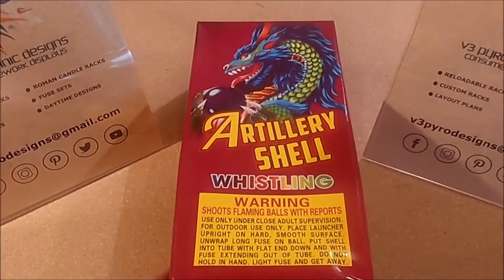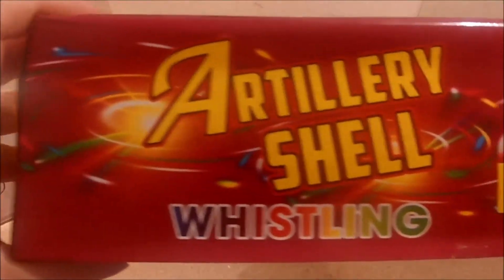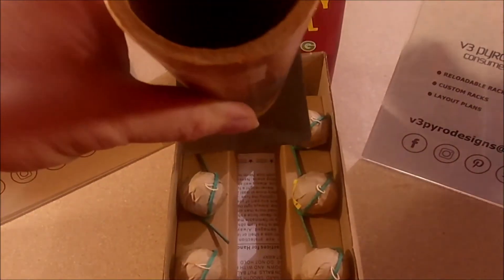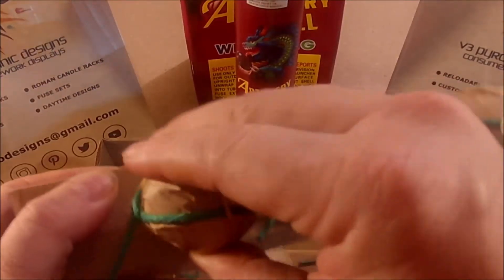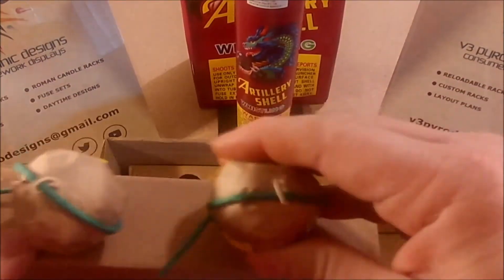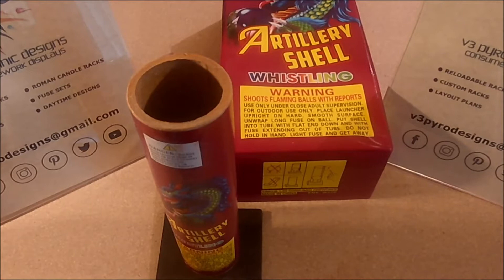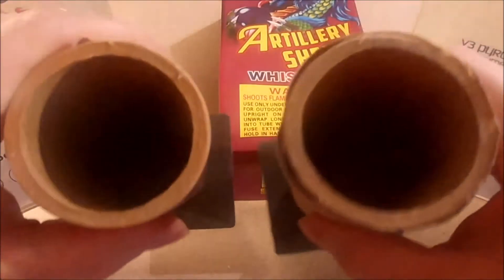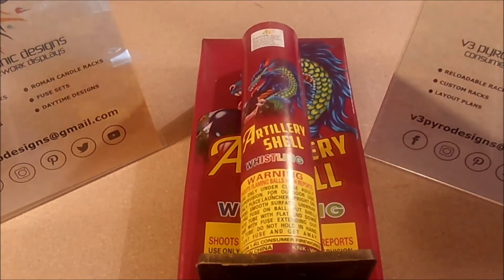Artillery Shells- Whistling Artillery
Today we will look at a box of Artillery Shells found within an Assortment Pack.  Assortments are a great way to add great pieces to you show.

V3 Pyrotechnic Designs is not a manufacturer of Consumer Grade Fireworks but instead we use the same fireworks you find in your local store or at a roadside tent in our designs.